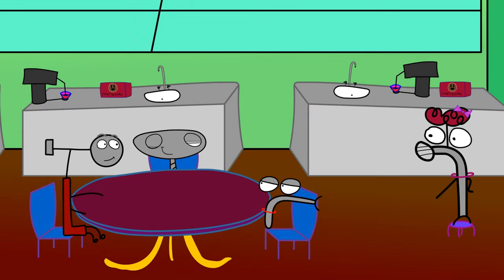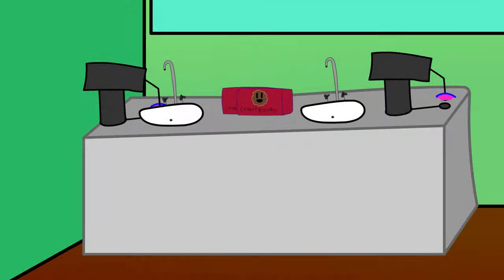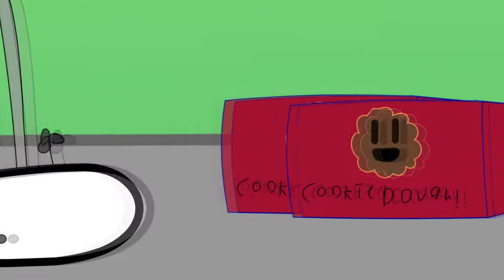The Adventures of Hammer Screw and Spigot SE01 EP03 | Cooking Class | 2023 Remaster (4K UHD)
The third episode of Penney A. Marie's independently-animated web-series,  "The Adventures of Hammer Screw and Spigot" which first premiered on February 20th, 2020 remastered.
Series Synopsis,
Hammer Screw and Spigot are three best sentient tool friends who live int he fictional town named Tool Town. Hammer is your get-to-the-point, serious, old soul kind of guy, Screw is not the brightest bulb in the package of light bulbs, and Spigot is a self-kept and shy genius laboratory owner! The three friends manage to get them self into a host of strange adventures, but always stick by one another no matter what!